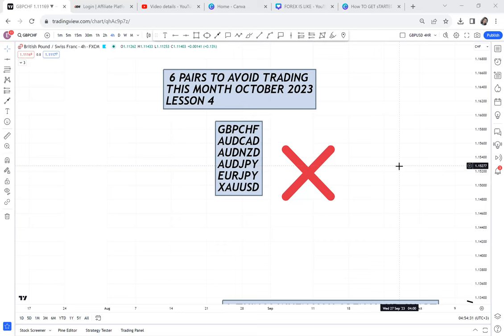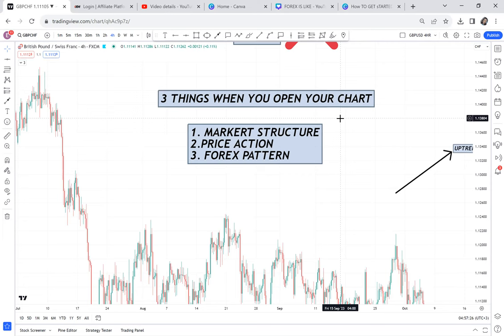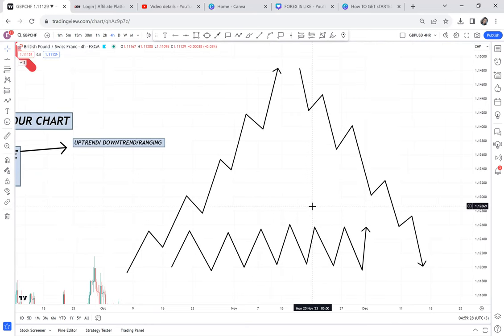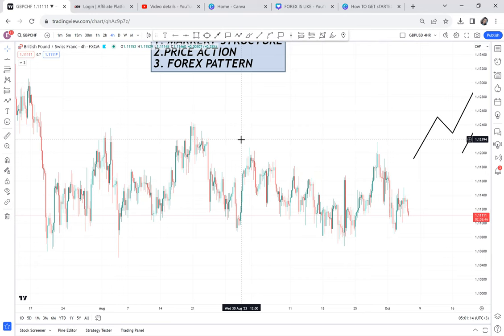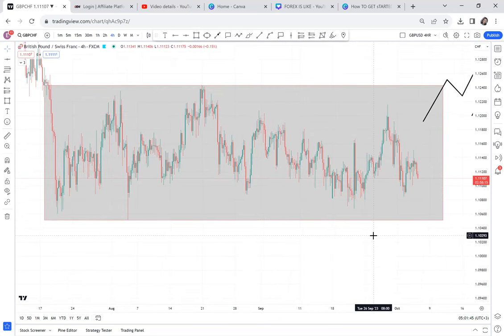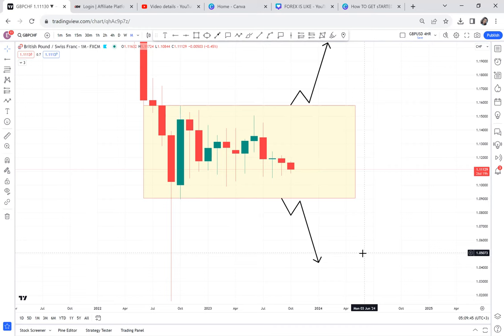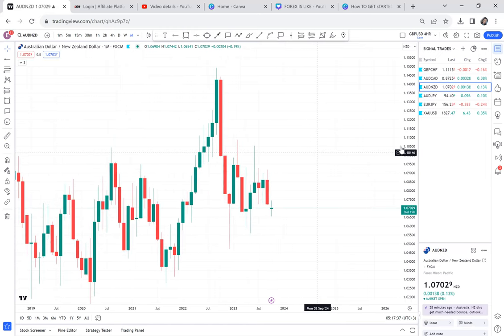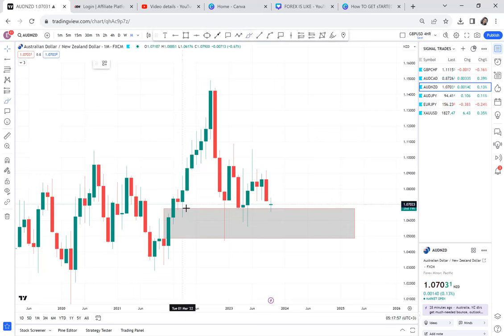AVOID TRADING THIS 6 PAIRS ( 1. GBPCHF, 2.XAUUSD ........) LESSON 4